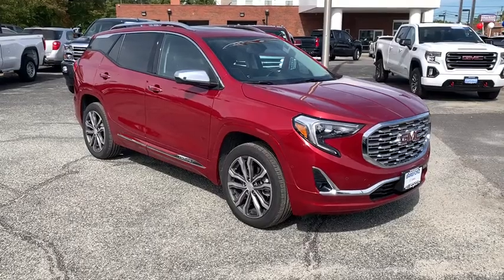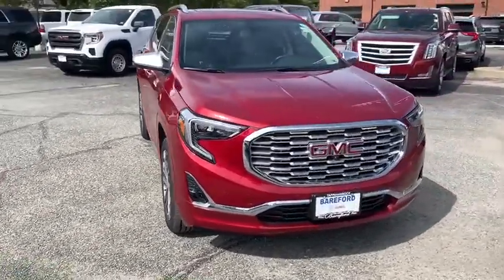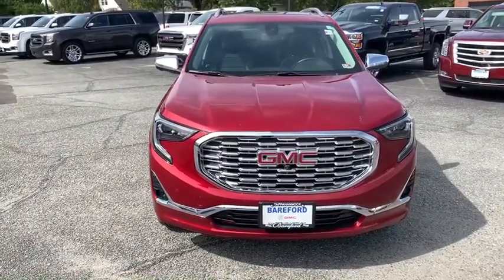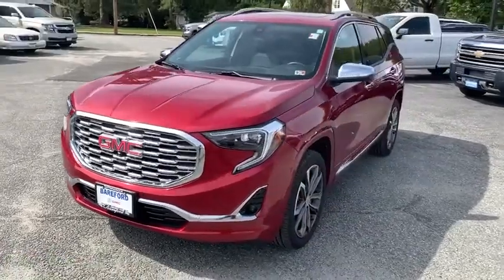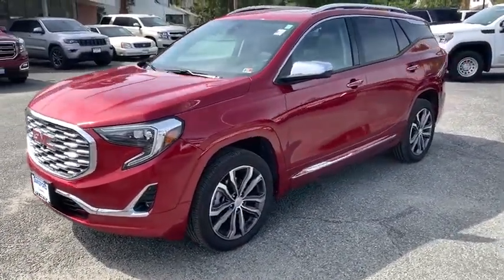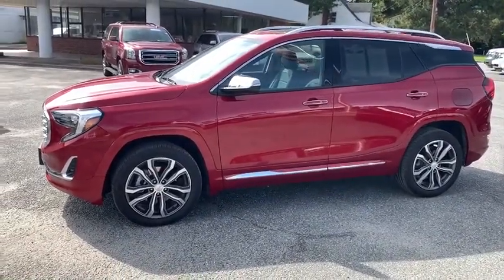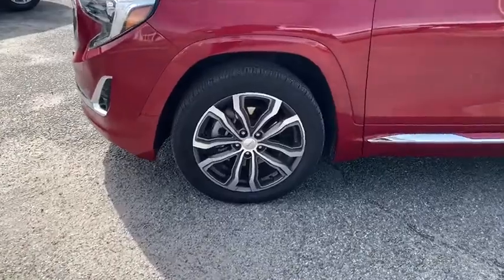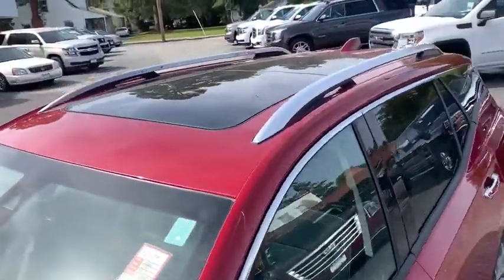2020 GMC Terrain Richmond, Saluda, Mechanicsville, Tappahannock, Warsaw, VA 12374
Red  2020 GMC Terrain available in Tappahannock, Virginia at Bareford Buick GMC. Servicing the Richmond, Saluda, Mechanicsville, Warsaw, VA area.

Bareford Buick GMC
603 Church Lane
Tappahannock VA 22560